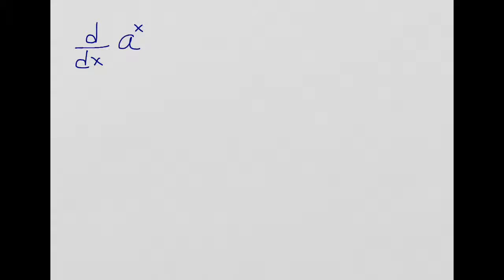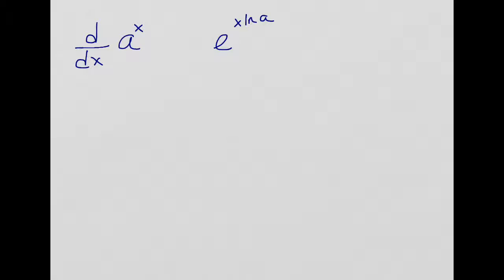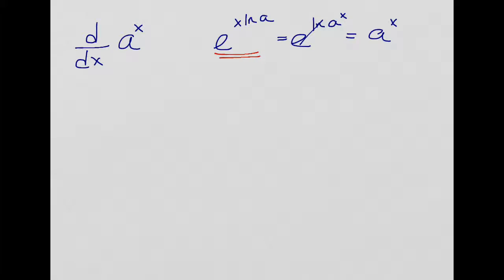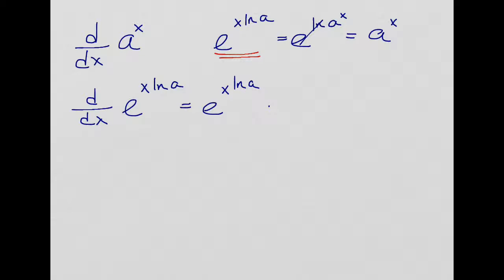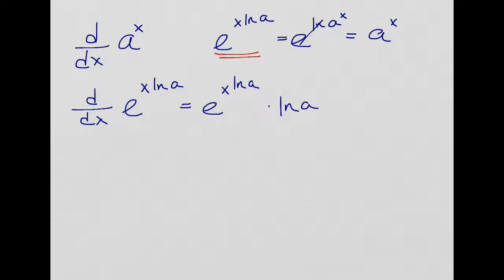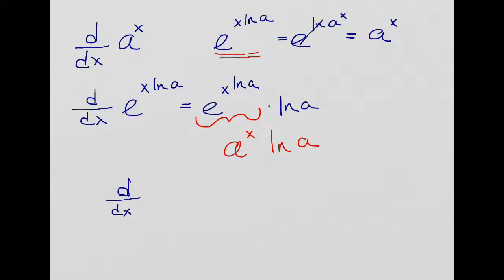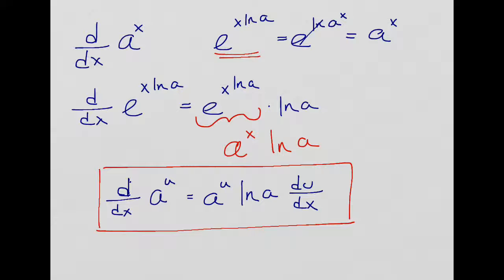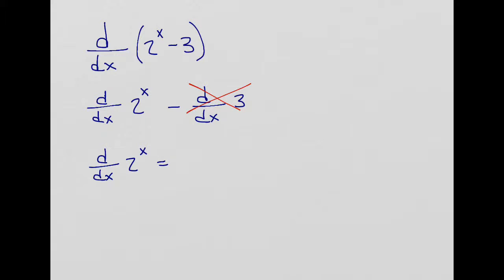Derivative of a^x